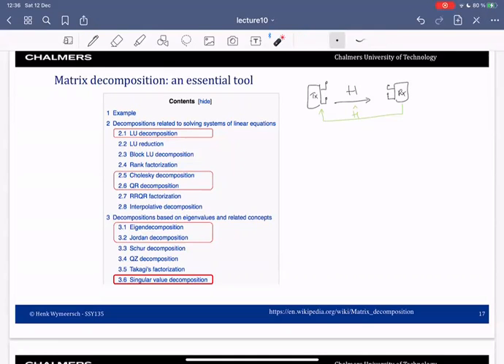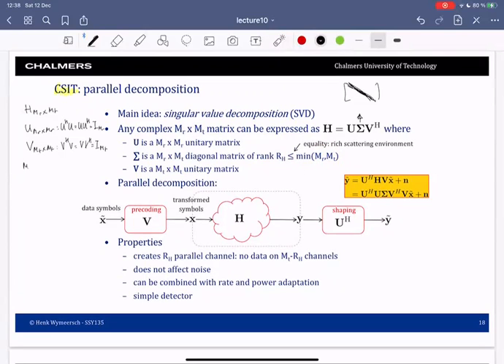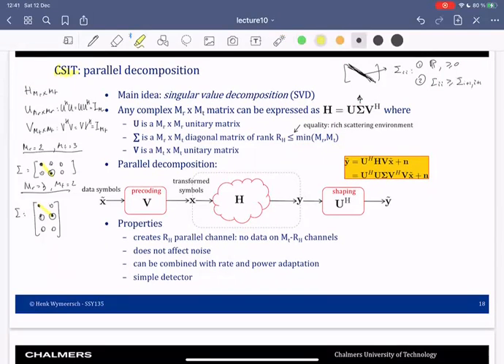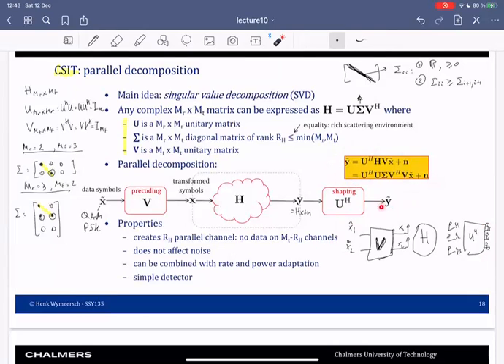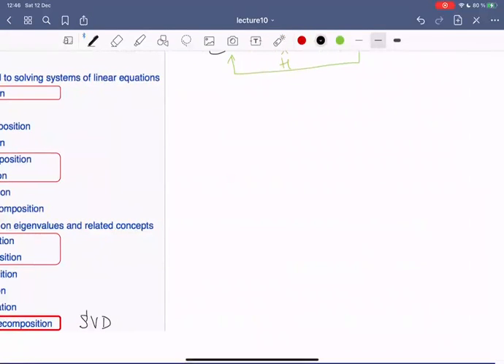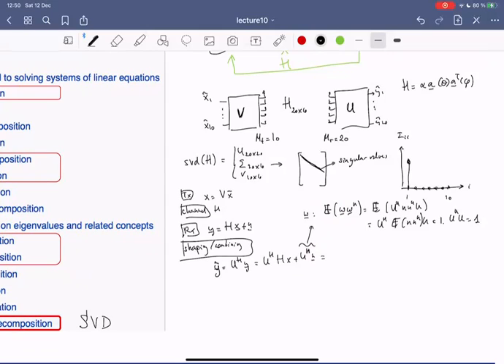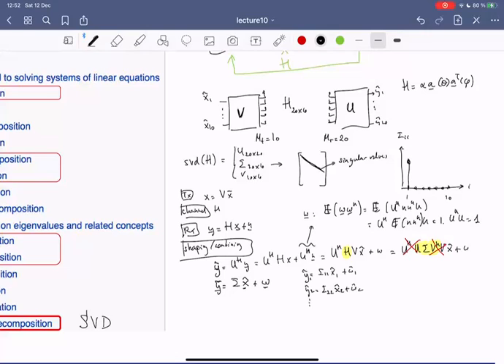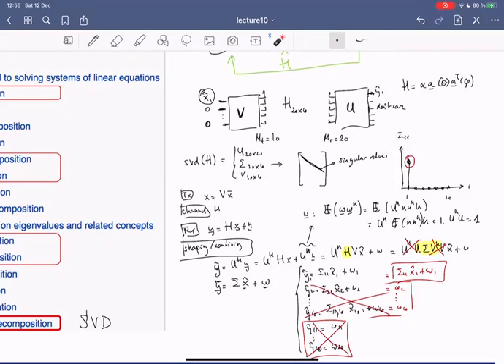Lecture 10 part 4: MIMO communication